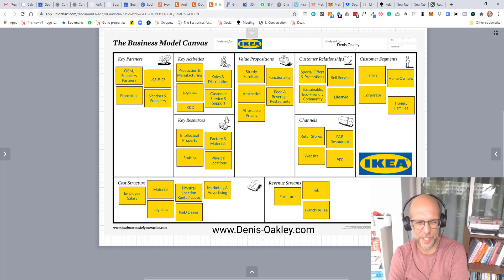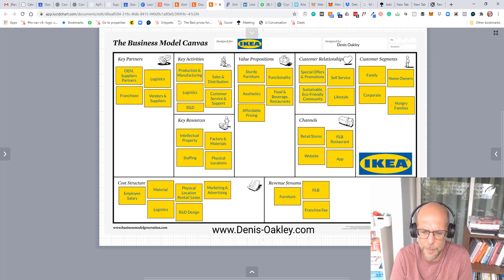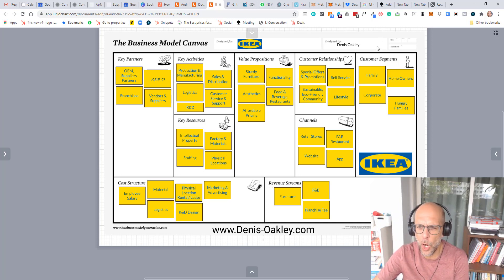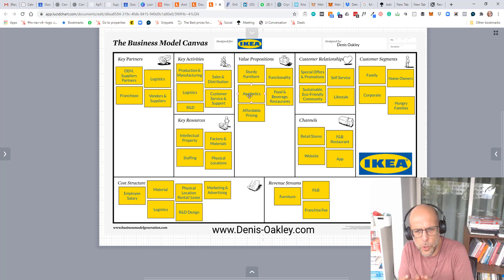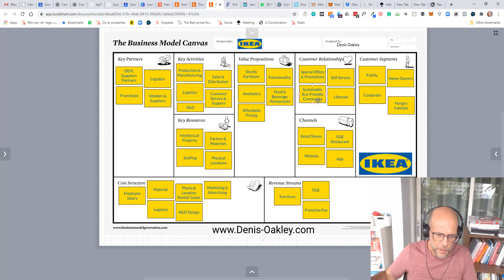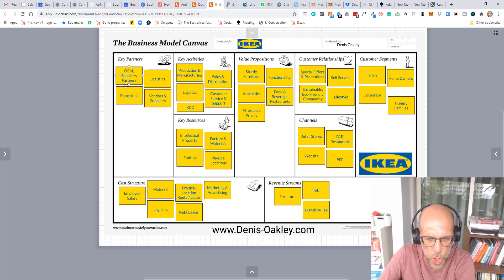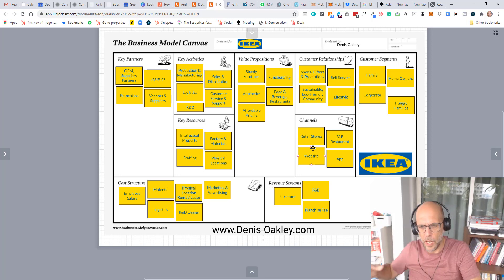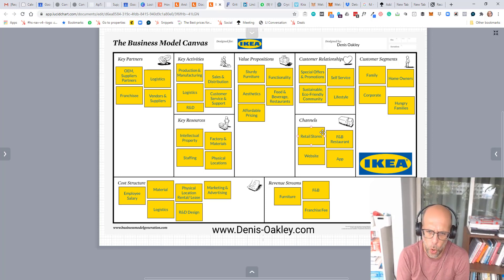The IKEA Business Model Canvas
What is the IKEA Business Model?

In this 3 minute video, I run through some of the key features of the IKEA business model using the business model canvas developed by Alexander Osterwalder.

Sorry about the video quality! We're leaving it up until we can get a new one done!

Please comment and ask questions I do my best to answer all comments promptly

Denis Oakley & Co designs disruptive business models for companies of all sizes

If you are interested in business model innovation join one of our regular free webinars

Above all keep questioning, keep challenging assumptions!